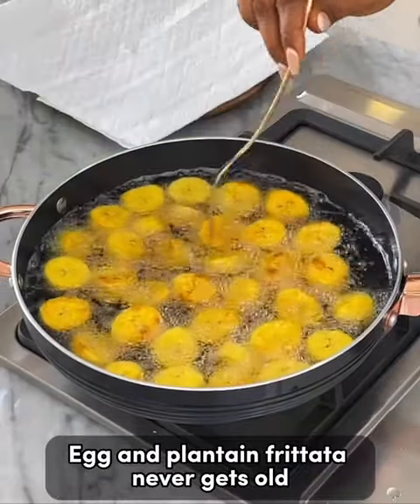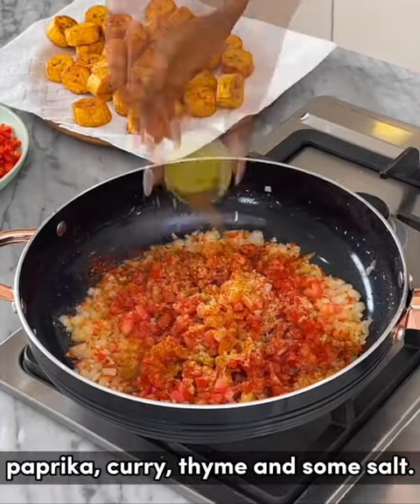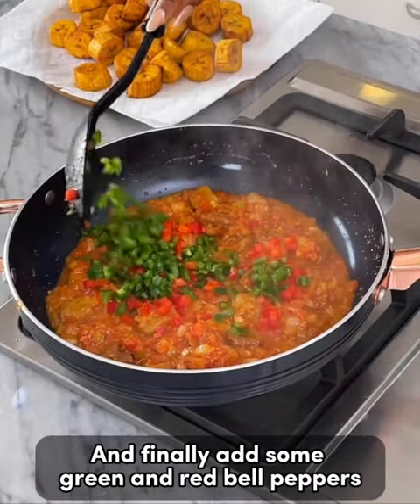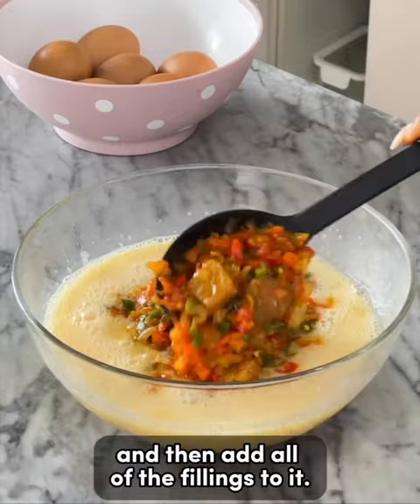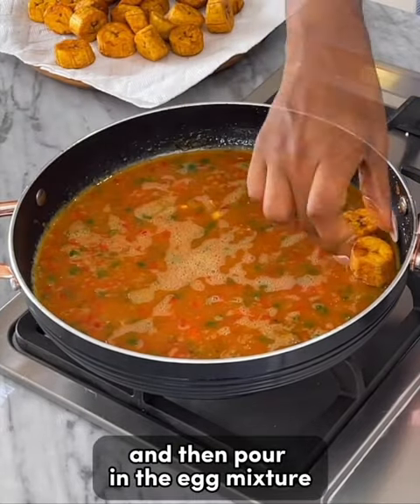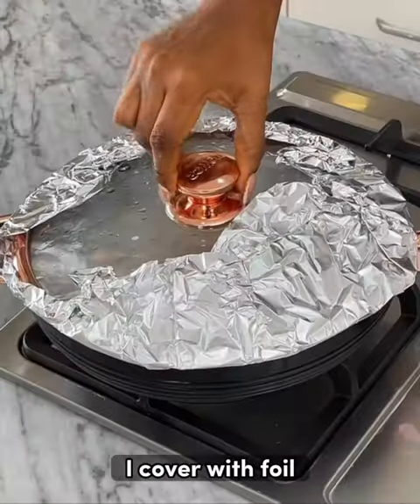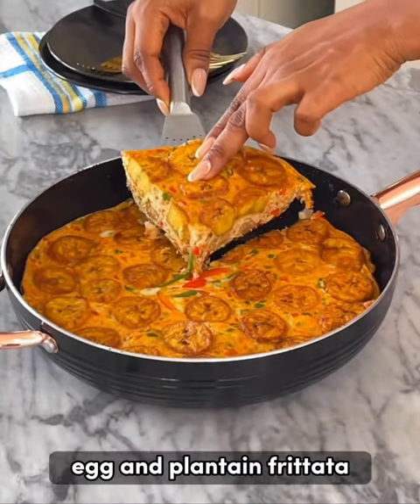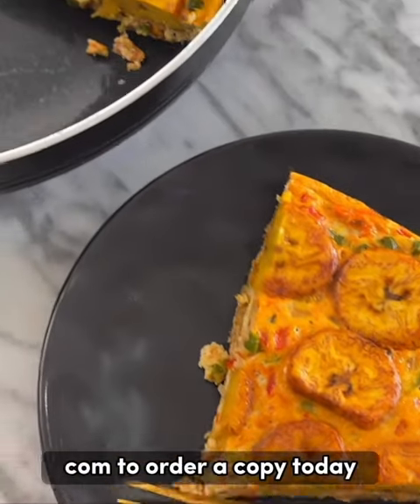How to Make Egg & Plantain Frittata